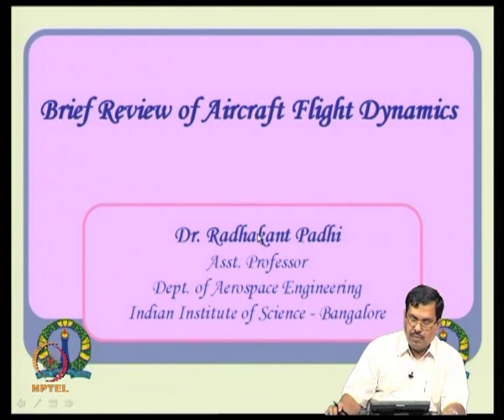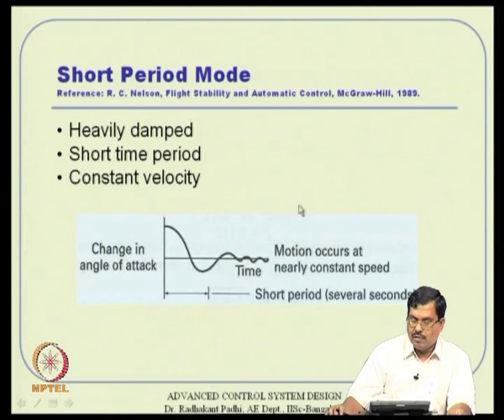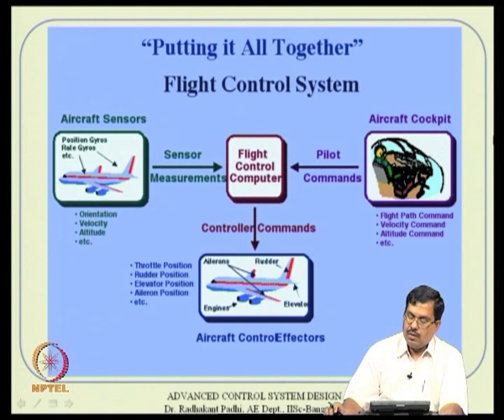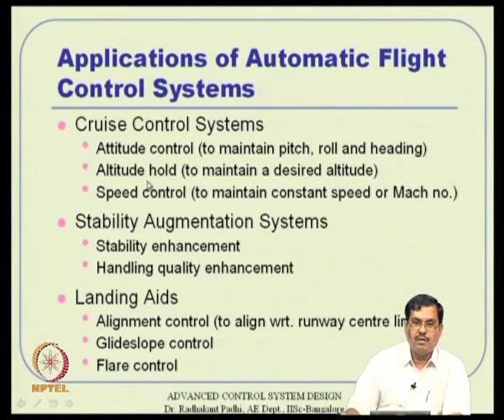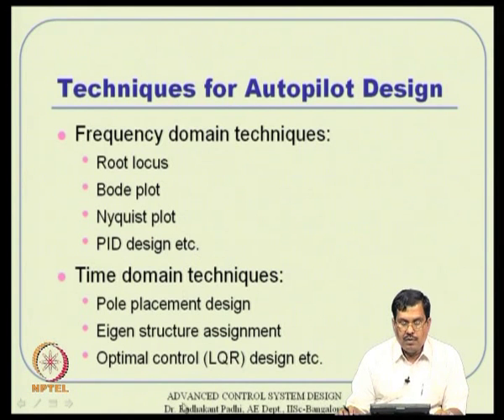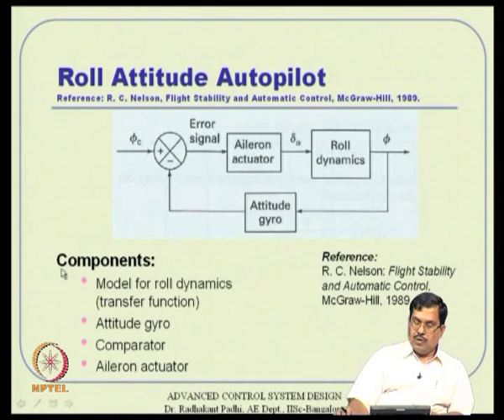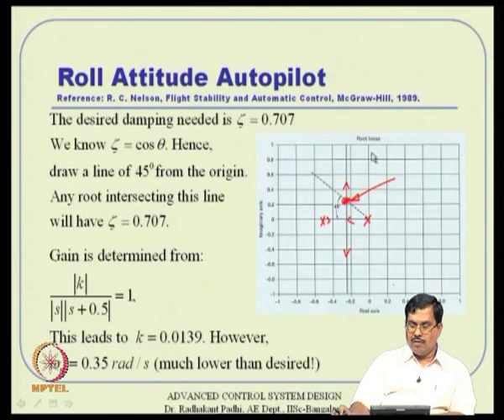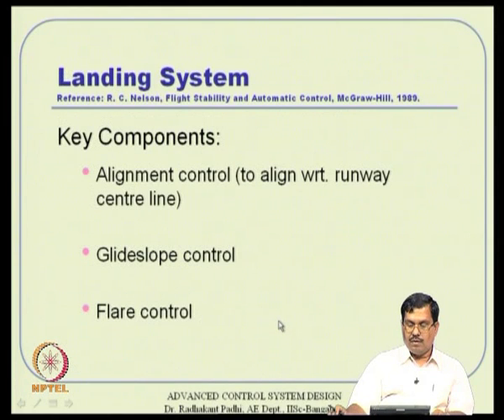Mod-12 Lec-29 Linear Control Design Techniques in Aircraft Control--I